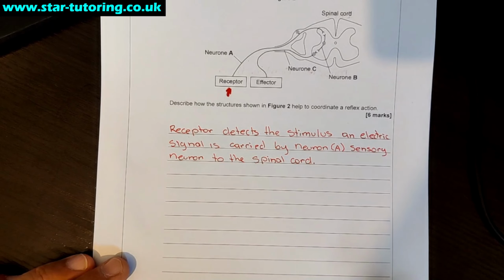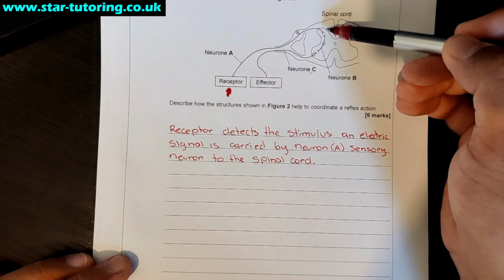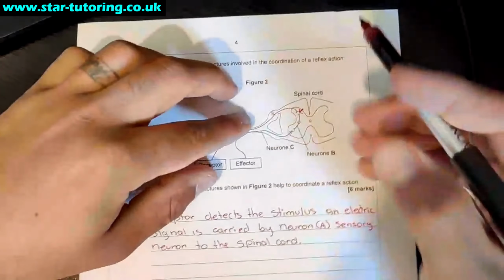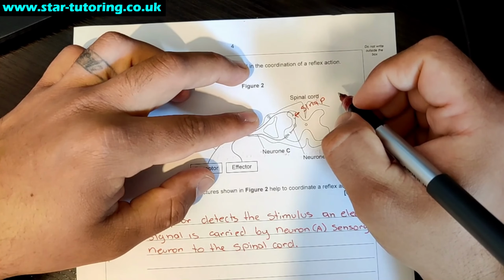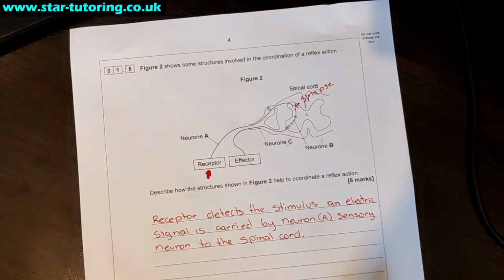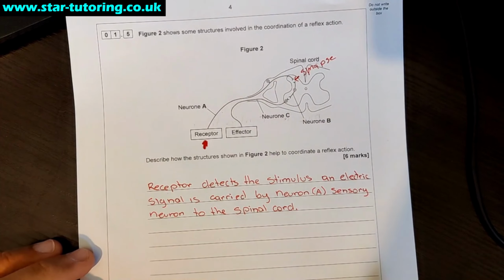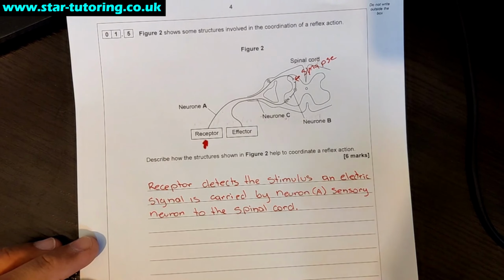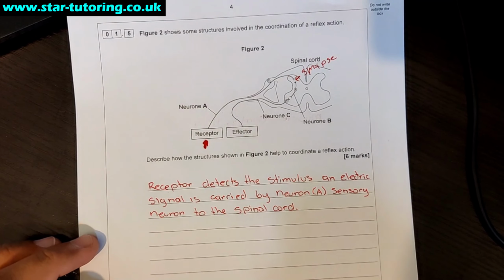AQA GCSE Biology Paper 2 (2018) Question 1